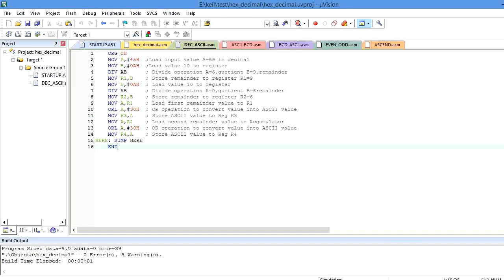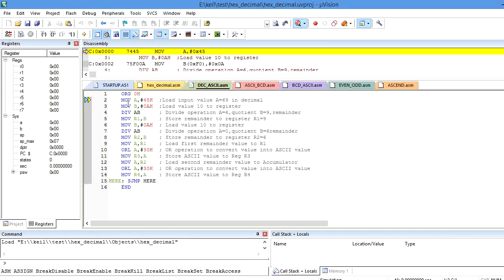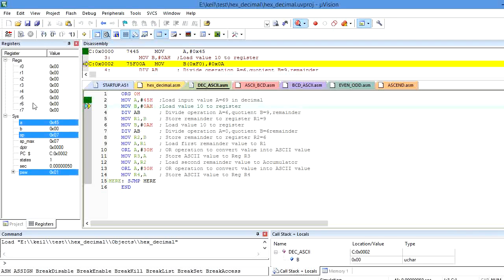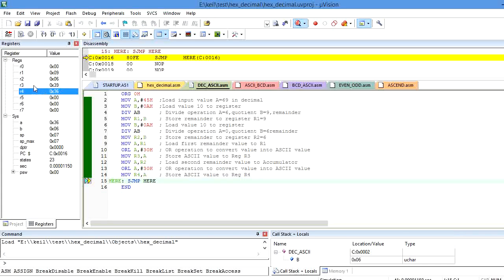decimal to ASCII 1